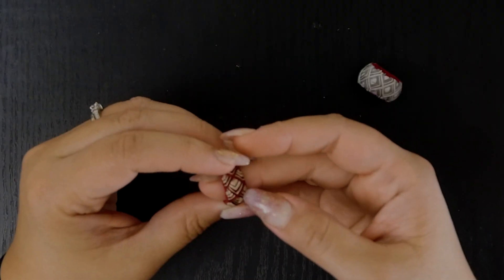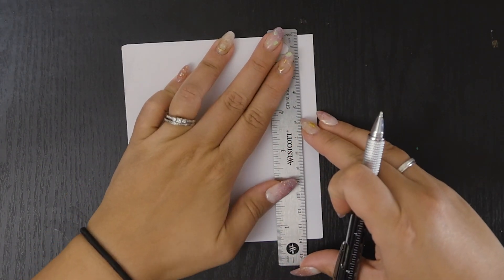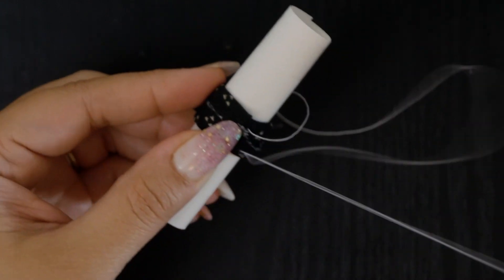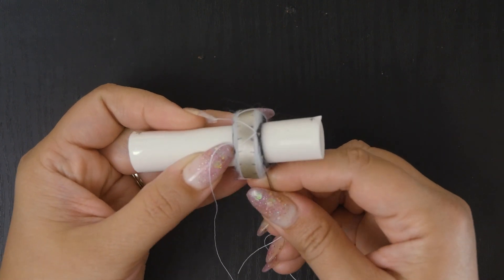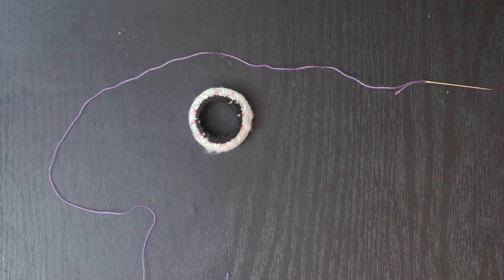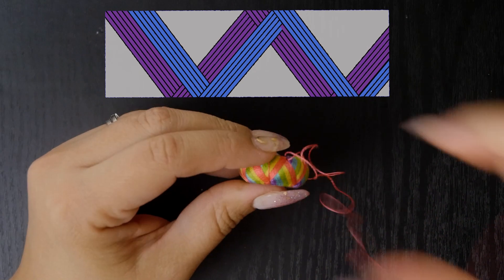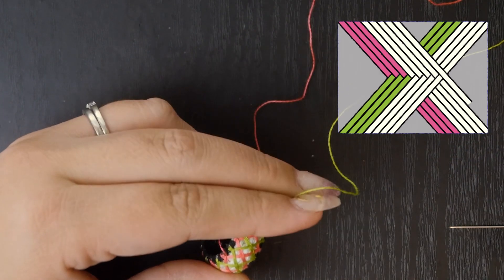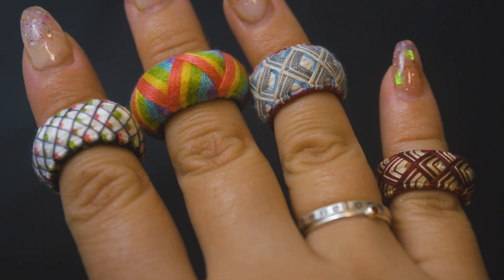Yubinuki Thimble - DIY Ring Thimble